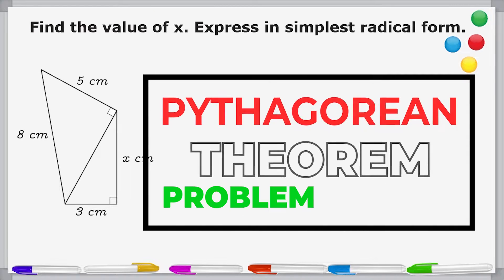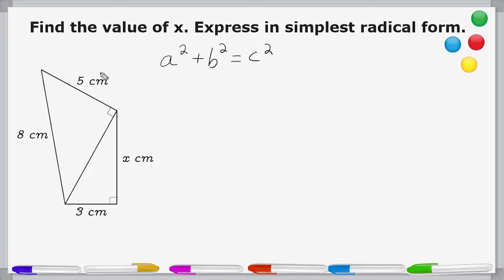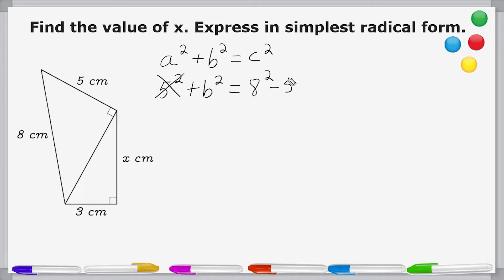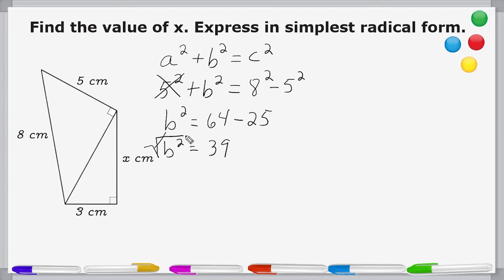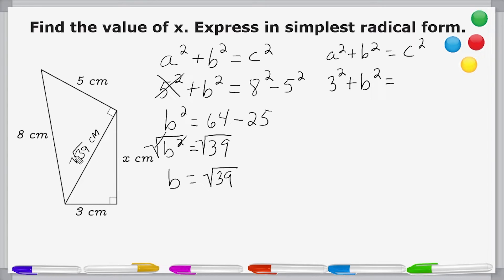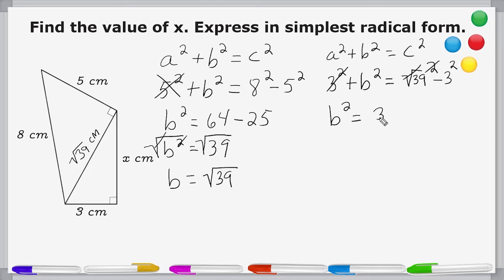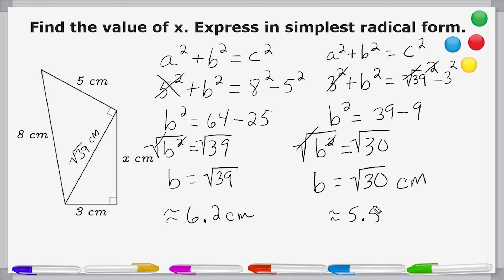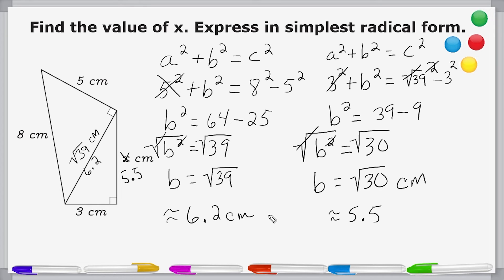Using The Pythagorean Theorem For 2 Connected Right Triangles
Use the Pythagorean Theorem to find the length of an unknown side when 2 right triangles are connected.